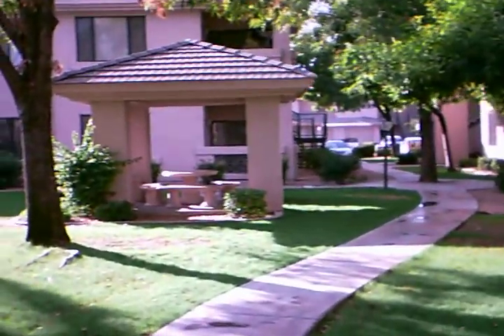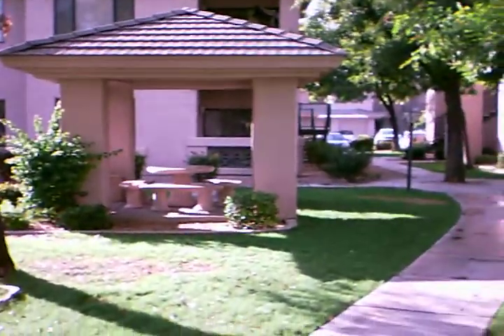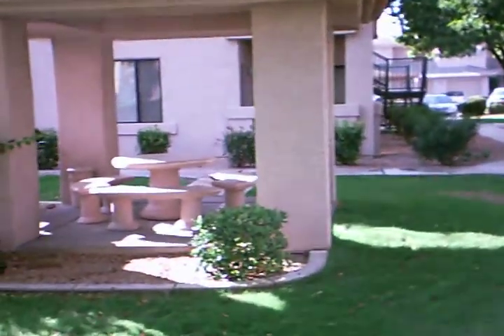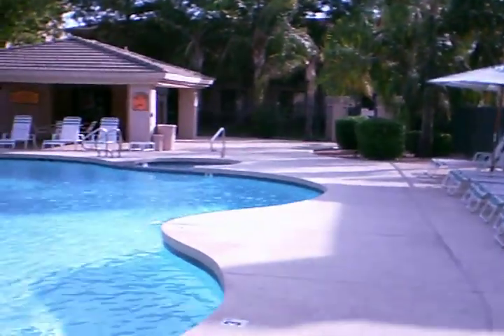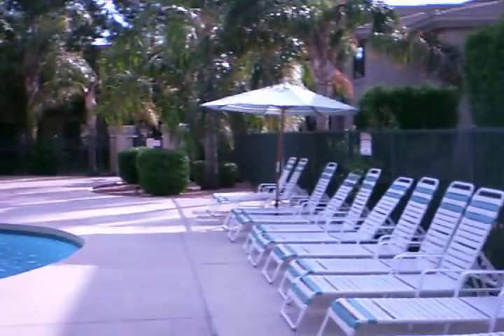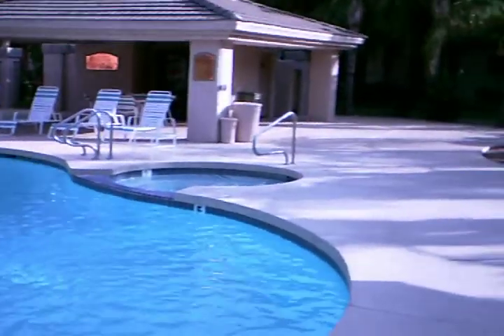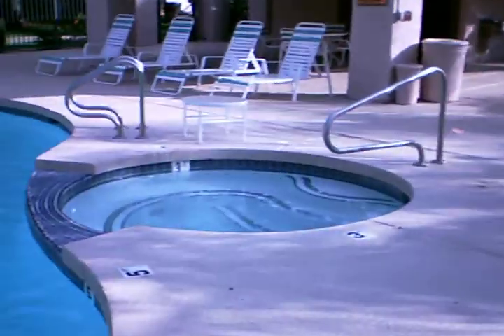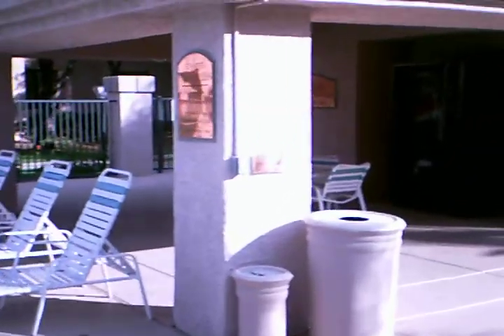Scottsdale Tour - Close to home - Part 1